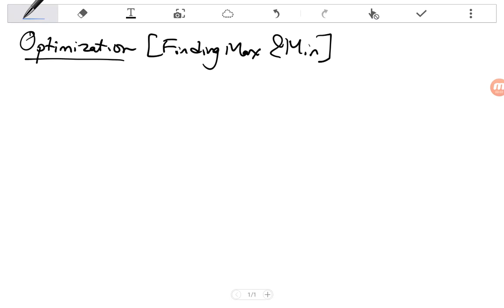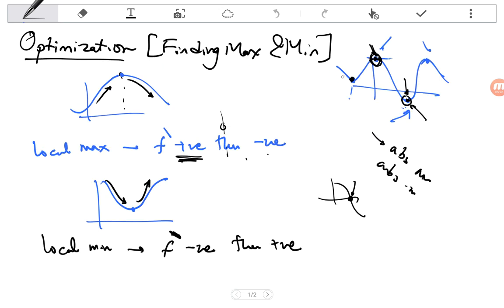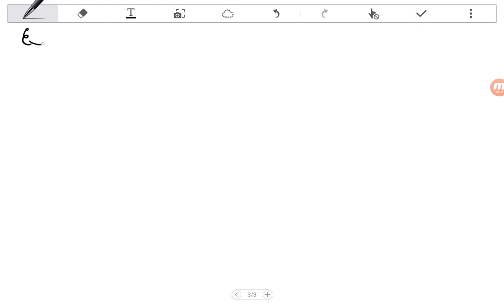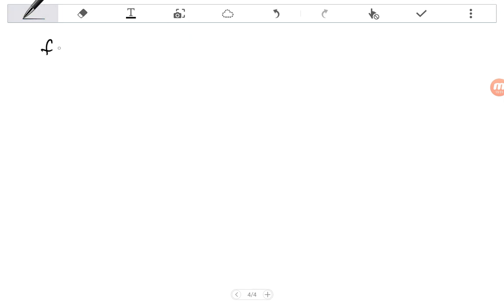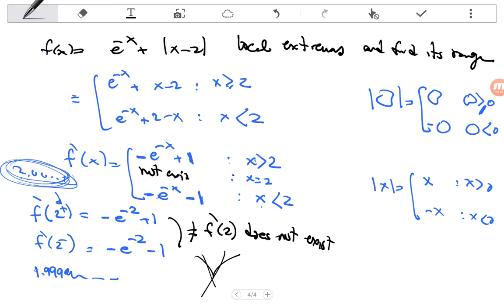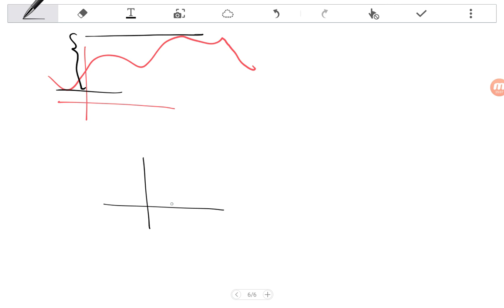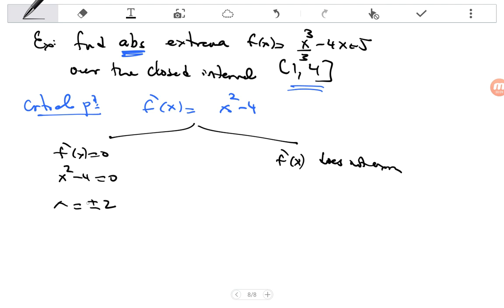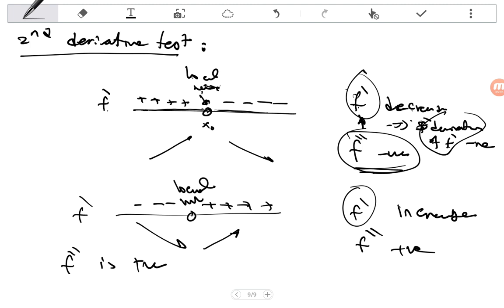Lec 10 Topics on Diff part2 in English 2020